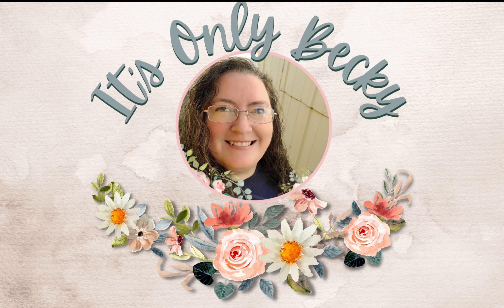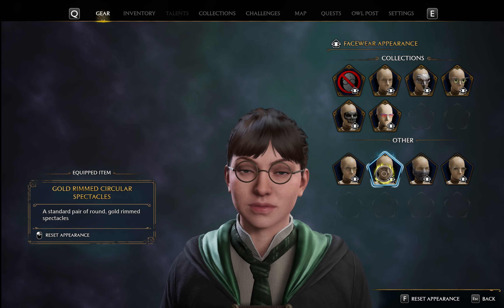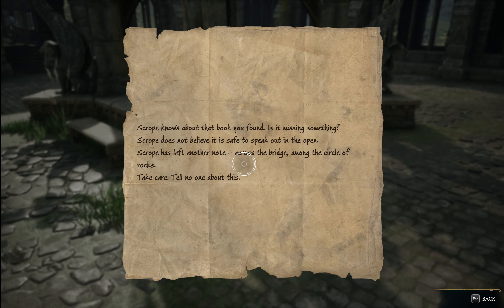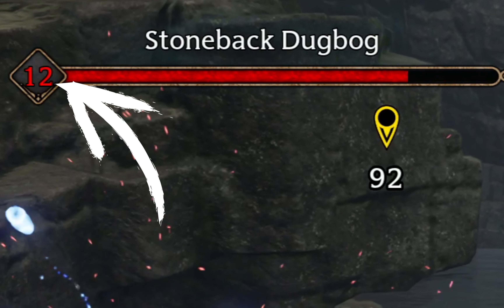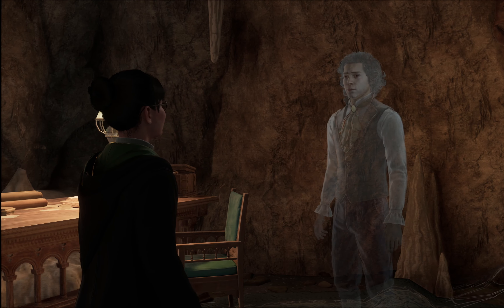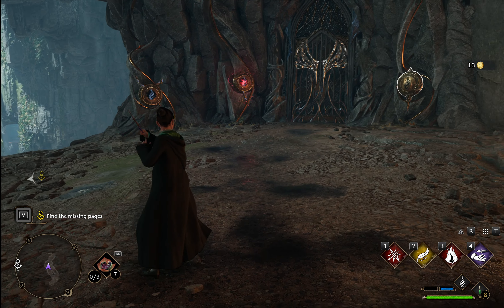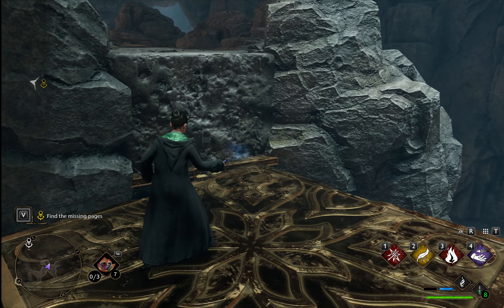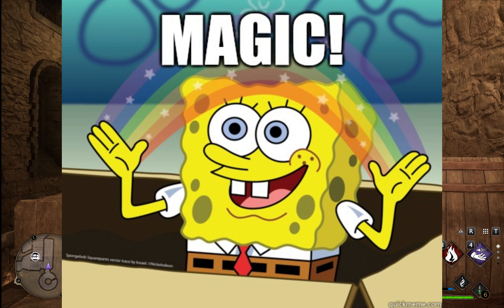Hogwarts Legacy Story Mode Walk Through Part 3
I'm doing a walk through of Hogwarts Legacy story mode for people who want to play the game, but don't think they can because they don't play video games. This is part 3 of that series. We meet a headless ghost, and a man in a portrait.